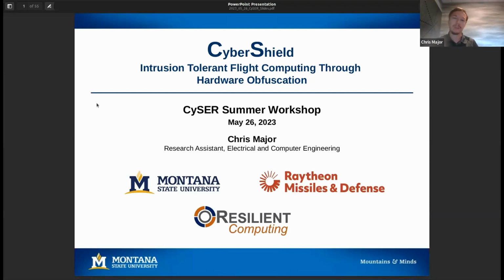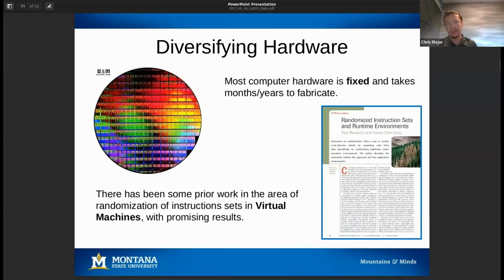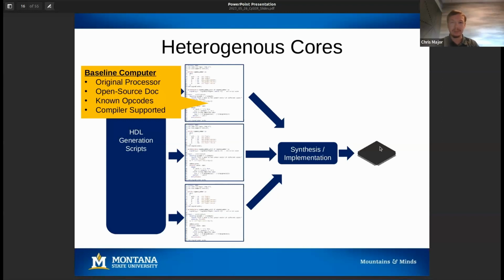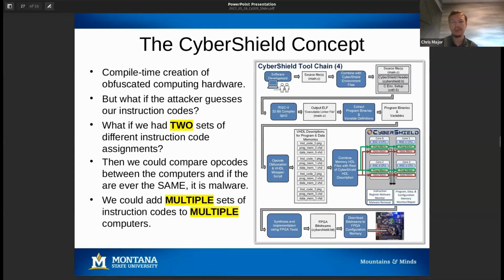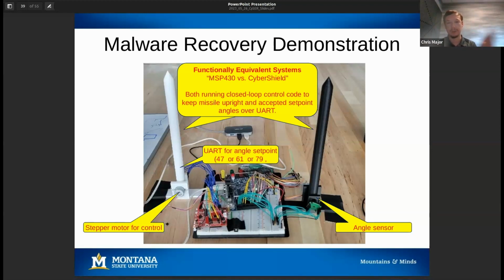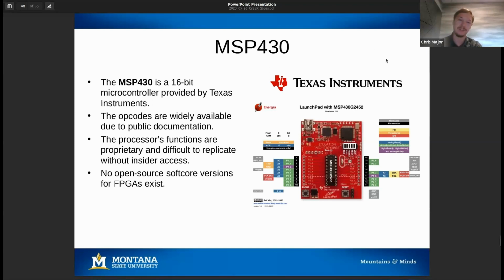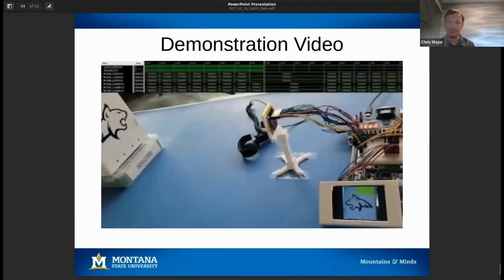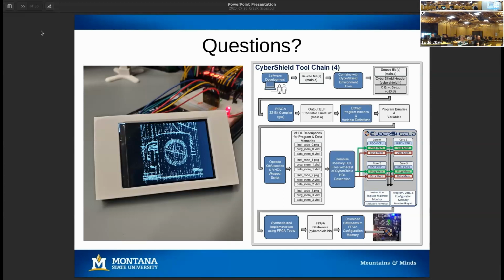CySER Summer Workshop 2023 - Hardware and Malware Detection and Recovery Using FPGAs